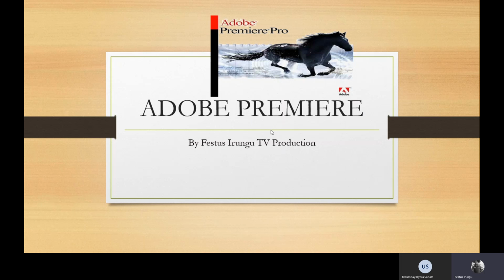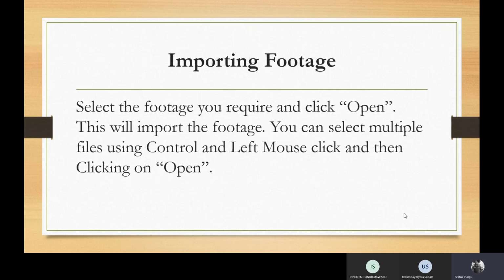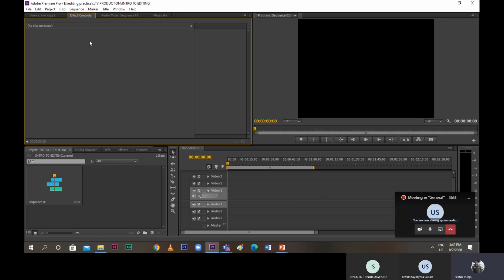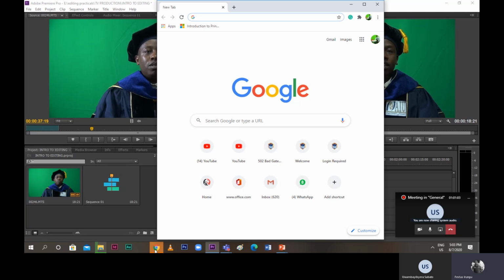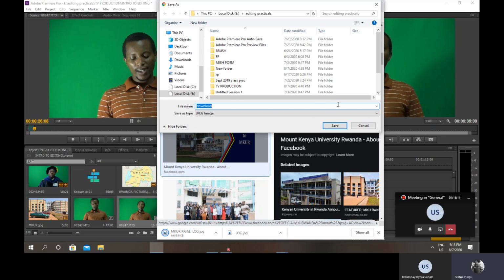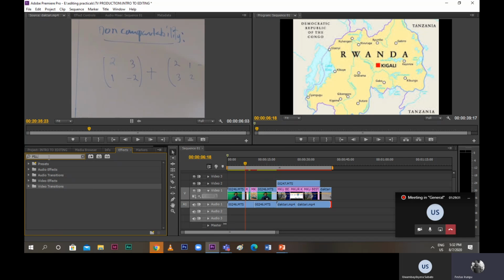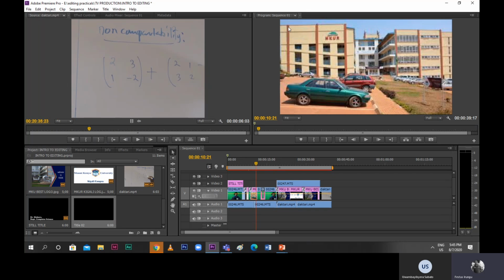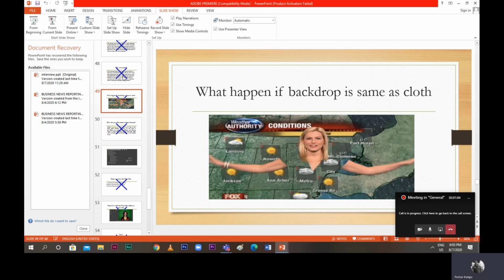Beginner's guide for video editing. Using Adobe Premiere Pro...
Practice these media training tips before a reporting, live or  PR interview and you'll represent ... If you've never completed an on-camera interview before, a few media training tips ... At the end of the day, practice practice make perfect. The most important thing is always believe in yourself and be aggressive.